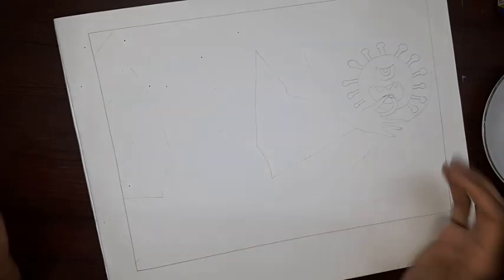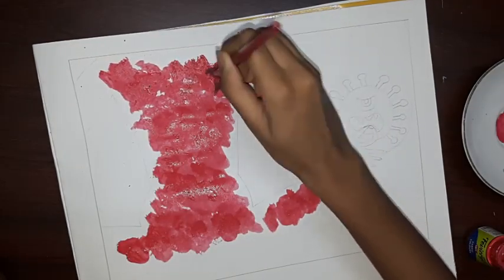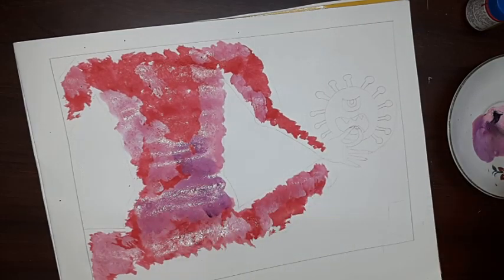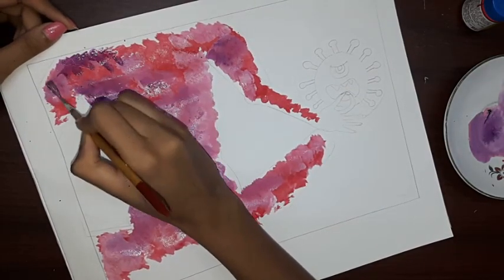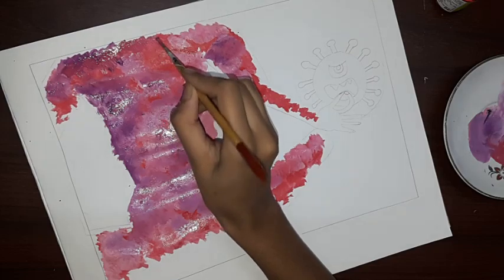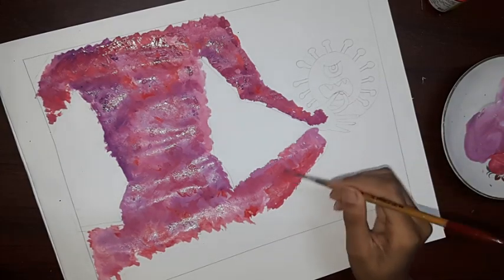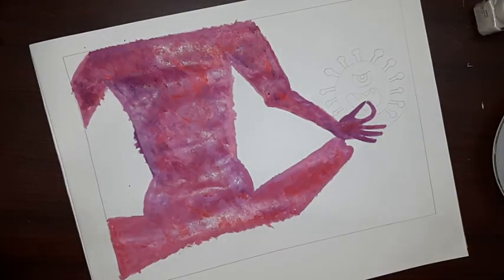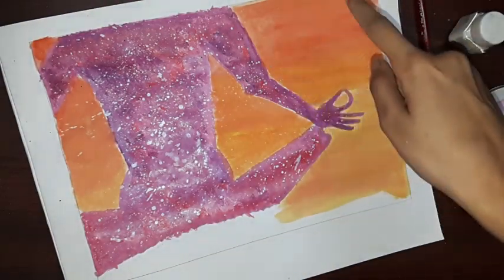//🕉how to draw POSTER for the International Yoga Day//☉2021!!🙋💃🙌//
HAPPY INTERNATIONAL YOGA DAY!🙌
Eposter for international yoga day 2021..😍
for competetion held in my college😊.
do yoga stay fit!